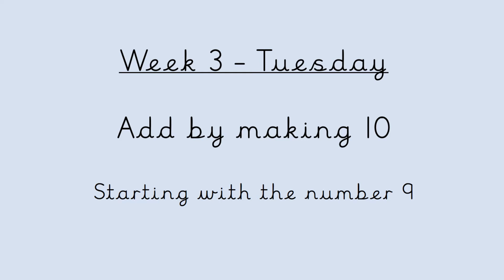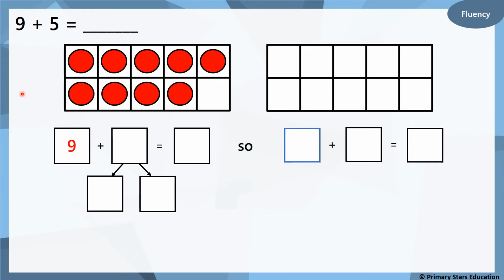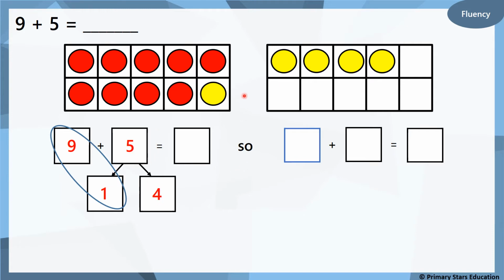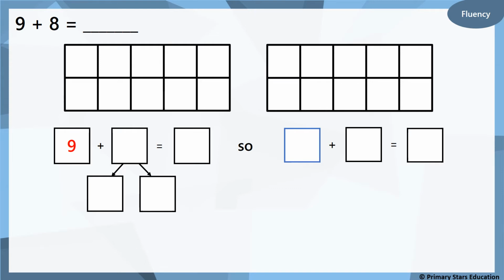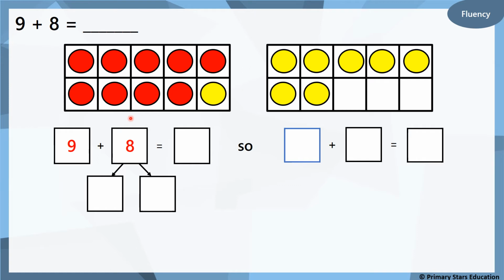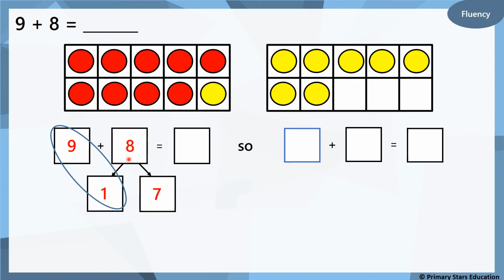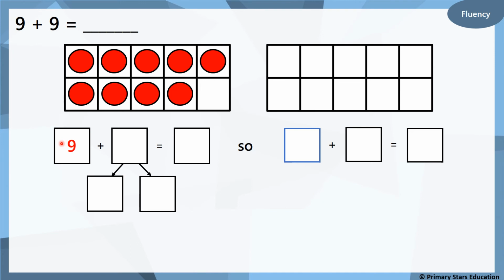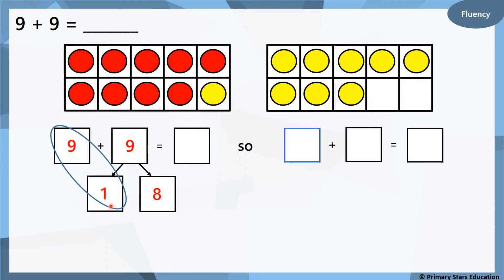Tuesday Maths - Add by making 10